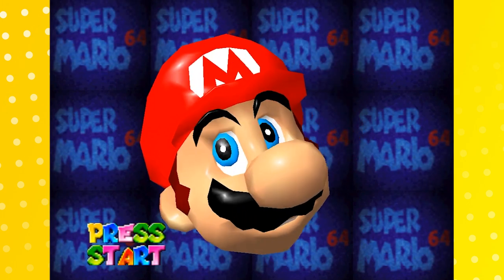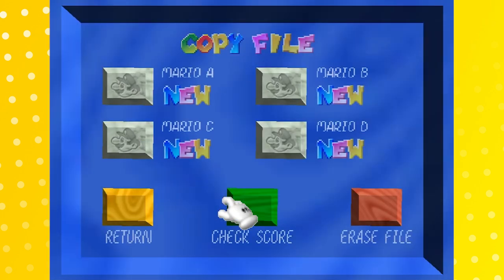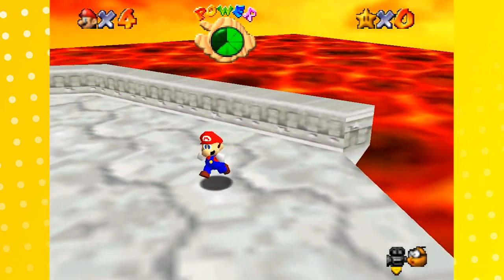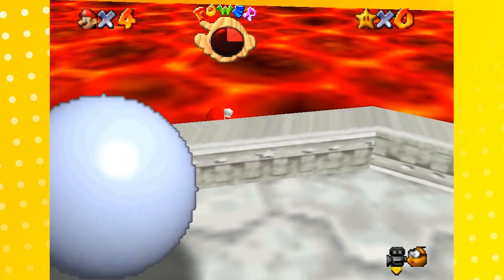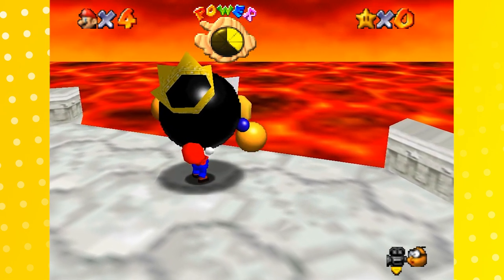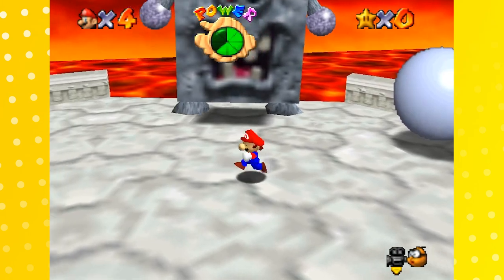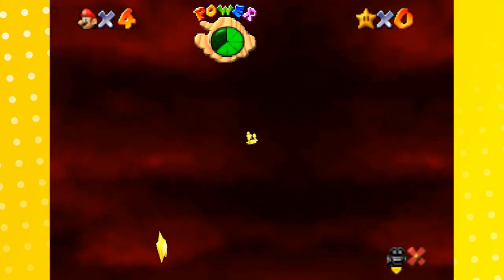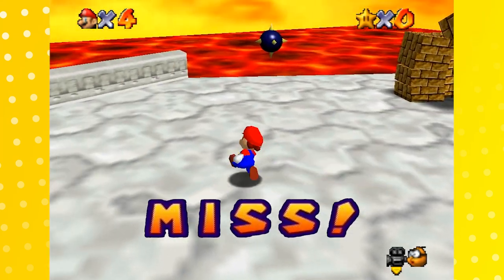Fighting All Mario 64 Bosses At Once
Time to do what has never before been possible - fighting every Mario 64 boss at once! None of the bosses in Mario 64 are too terribly difficult, so this shouldn't be that complicated... right?

...right?